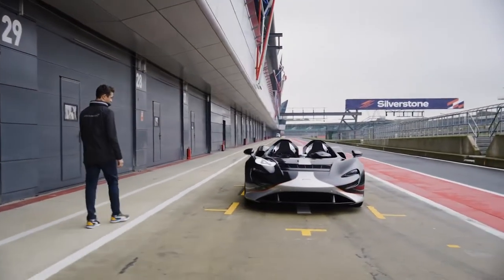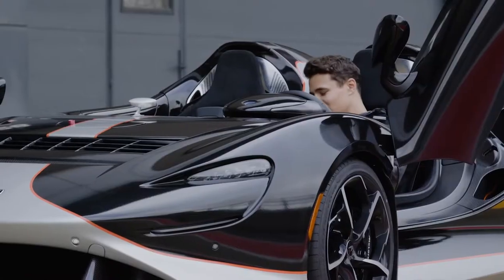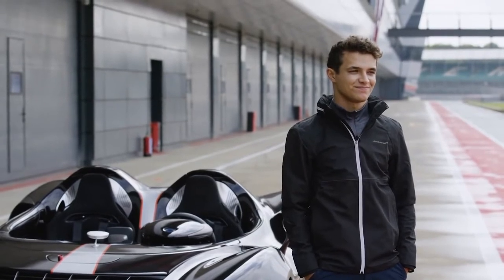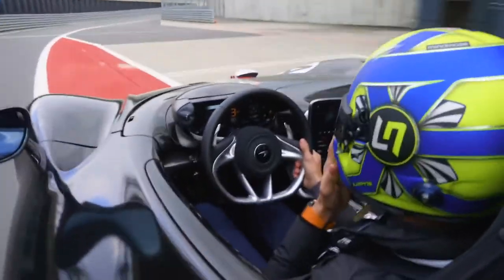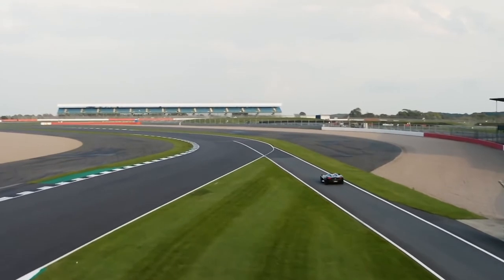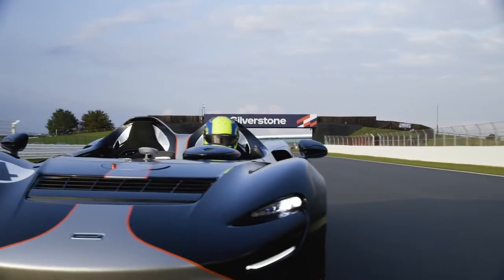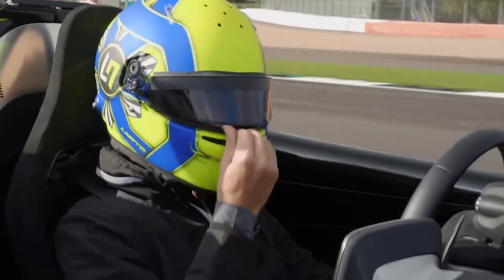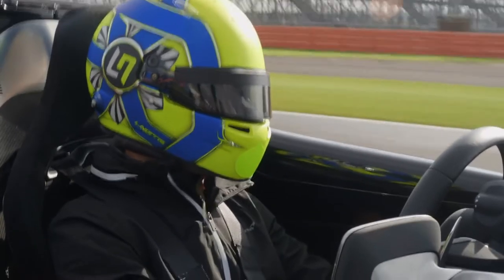MCLAREN | Lando Norris drives the McLaren Elva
We asked Lando Norris to test drive Elva for the final stage of the ultimate car’s development. Find out how he reacts to one of the most visceral and immersive driving experiences we’ve ever created. Whilst he tries to stick to his script. --- Estimated performance figures quoted. These figures will be available once final testing figures have been confirmed.